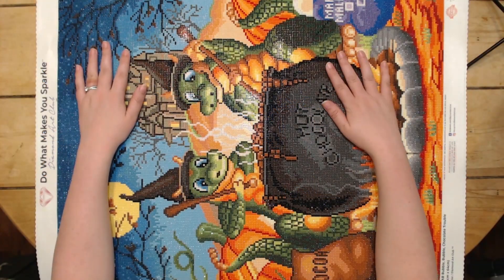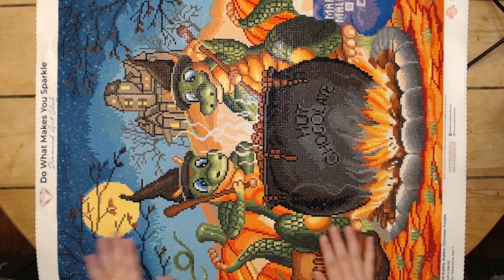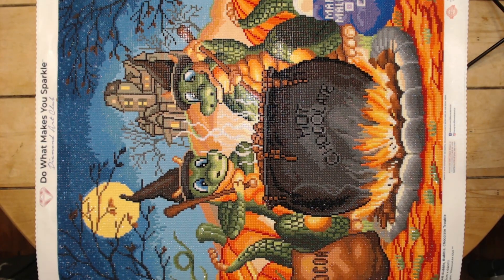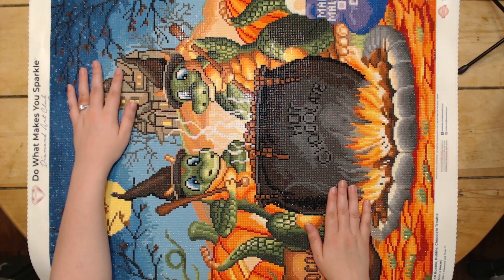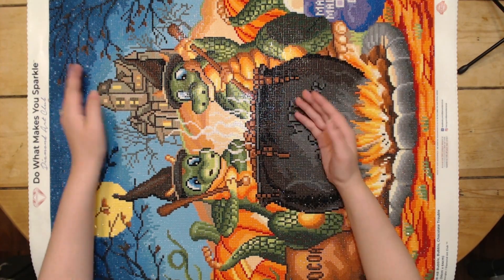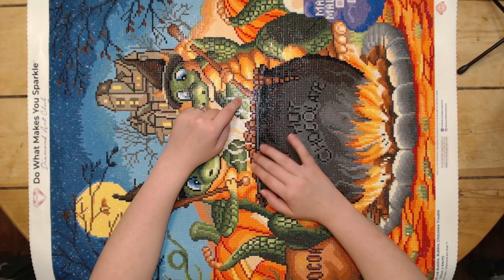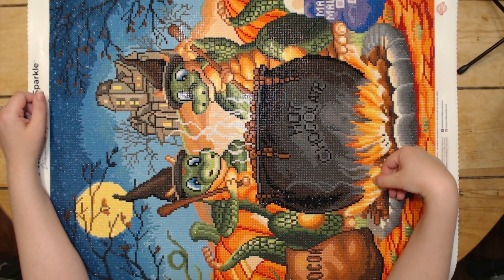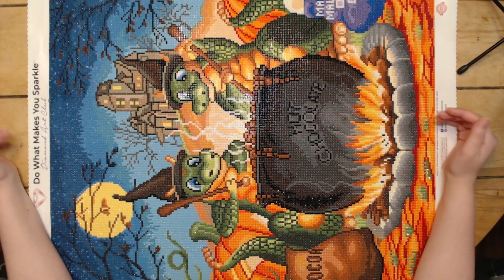Bubble Bubble Chocolate Trouble Post Review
This is probably the painting that has been waiting in my stash for the longest.